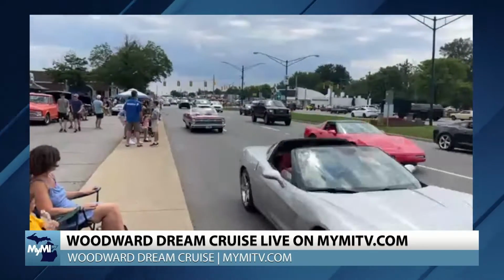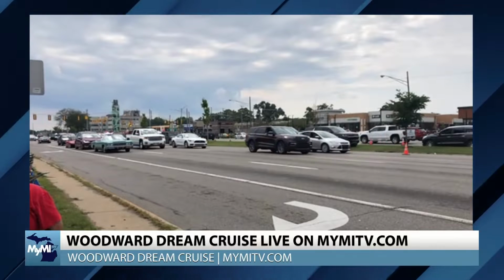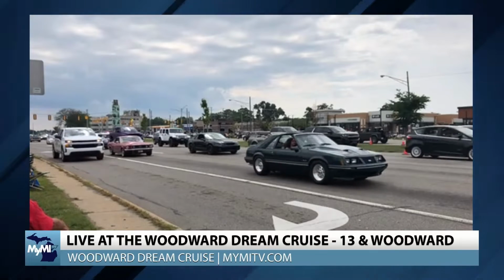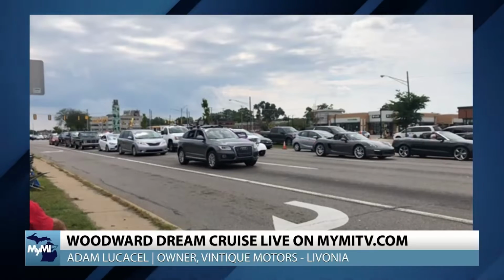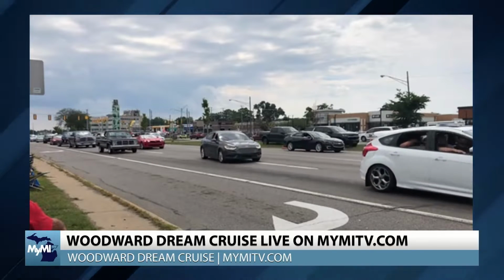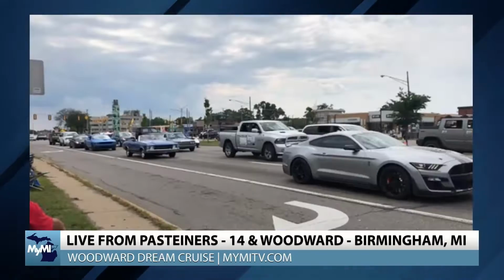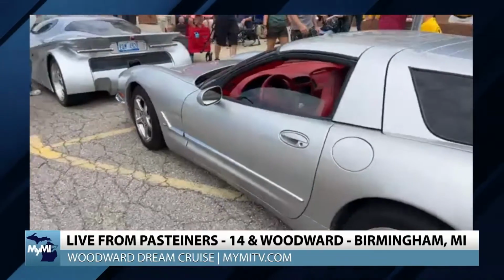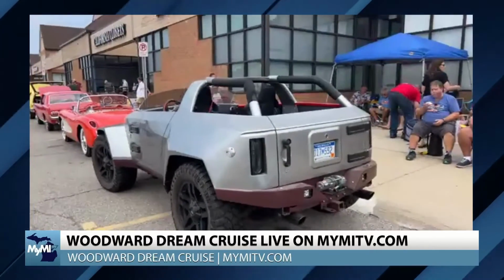Two-Tone 1956 Oldsmobile, Plymouth Prowler, & More! - 2022 Woodward Dream Cruise